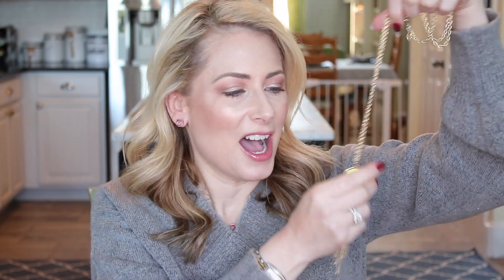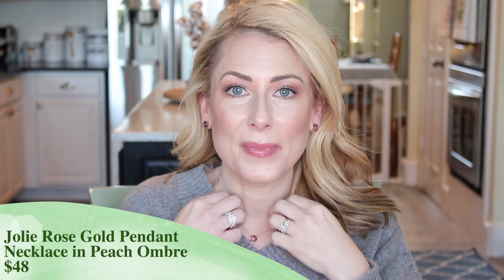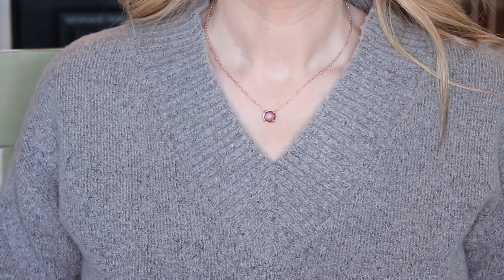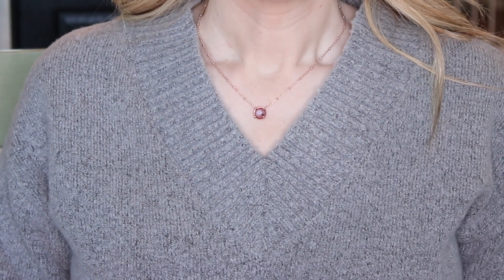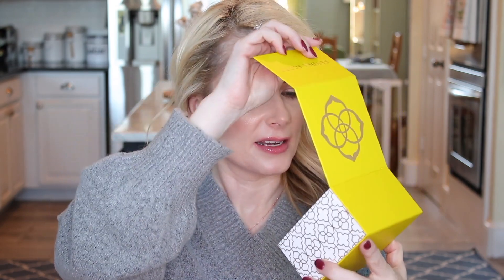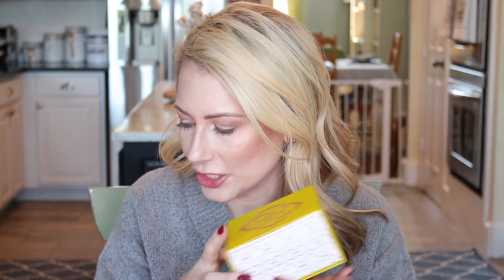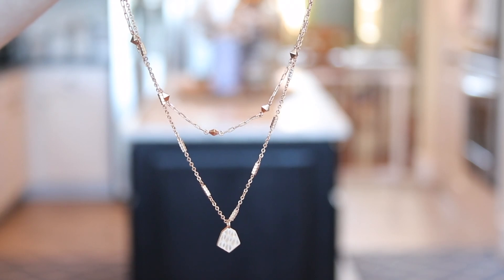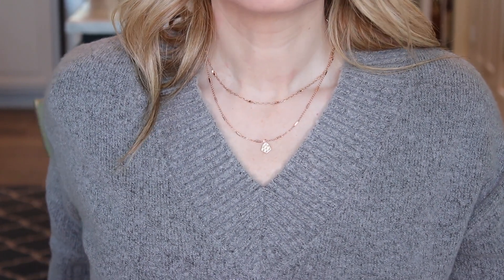Kendra Scott Try-On and Gift Suggestions| MsGoldgirl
PIECES MENTIONED (IN ORDER)
Rayne Necklace $80

MORE KENDRA SCOTT PIECES AT DIFFERENT PRICE POINTS

UNDER $80
Elisa Multi Strand with Drusy $78

UNDER $50
Fern Pendant Necklace $45

UNDER $30
Kendra Scott Nail Lacquer $12